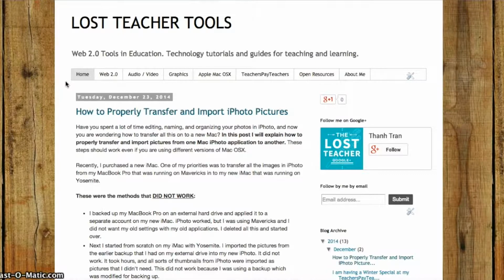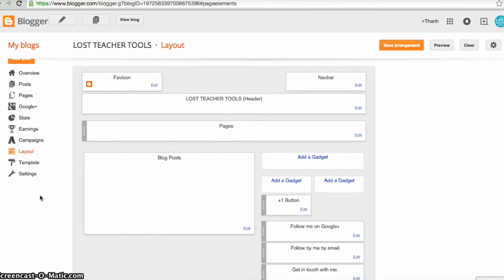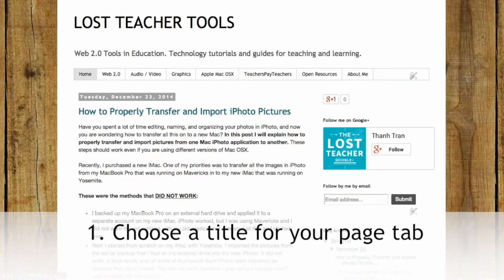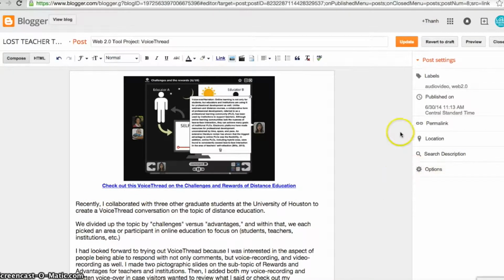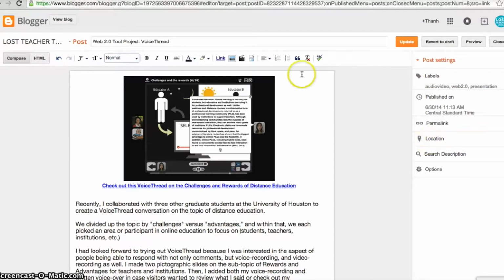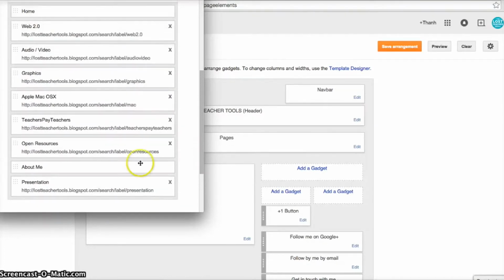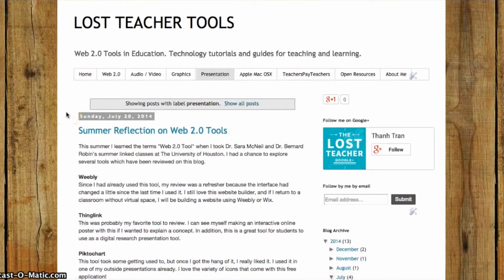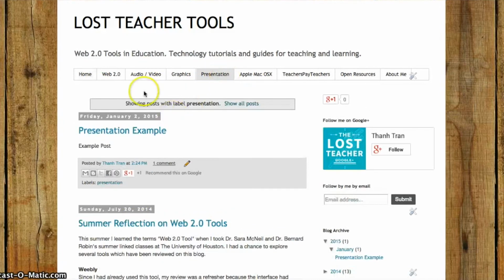How To Make a Blog - Step by Step for Beginners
Figure out how to begin a blog well ordered with blogspot.com

Figure out how to make a blog well ordered for tenderfoots! In this video I demonstrate to you proper methodologies to make a blog site utilizing an indistinguishable innovation from fortune 500 organizations. This will demonstrate to you generally accepted methods to make a wordpress blog without any preparation!

This will demonstrate to you generally accepted methods to figure out how to blog and how to profit with the blog.